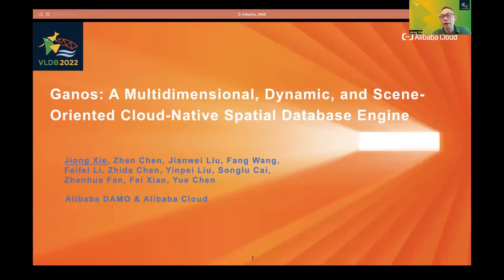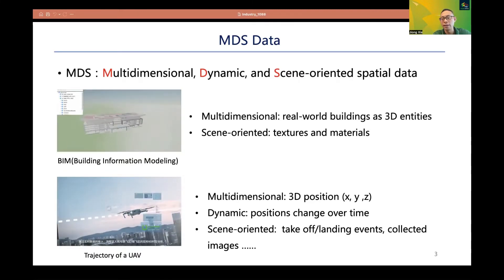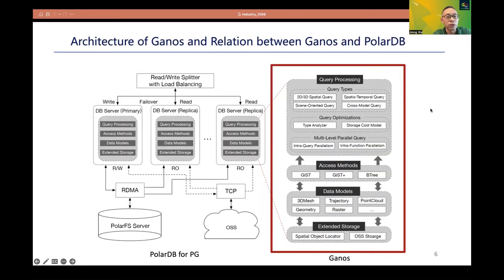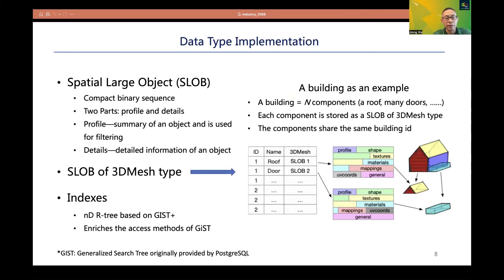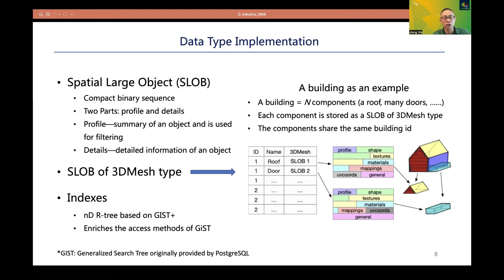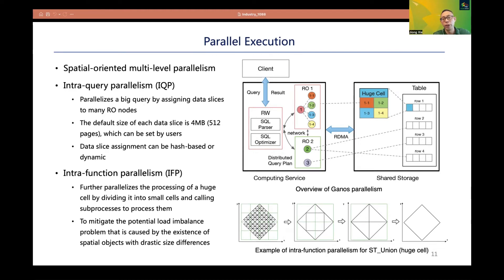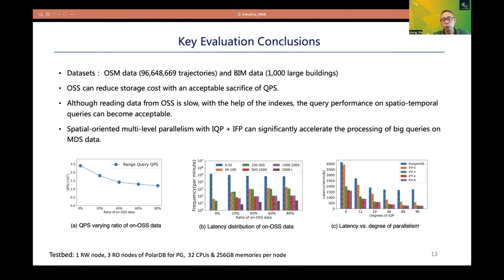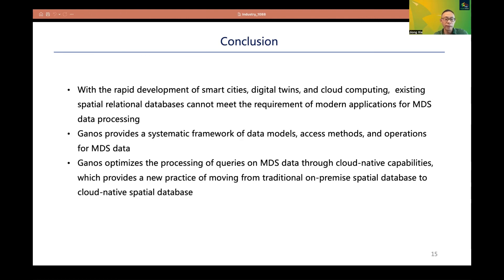Ganos - A Cloud-Native Database Engine for the New Era of Digital Twin City (VLDB 2022)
Dr. Jiong Xie shared the latest paper about Ganos, the new generation cloud-native spatio-temporal database engine in VLDB 2022.